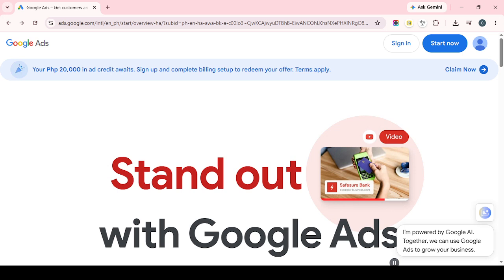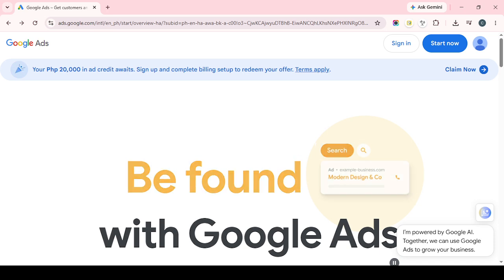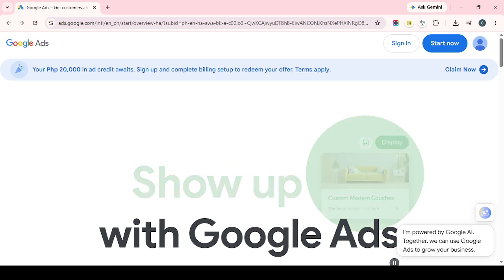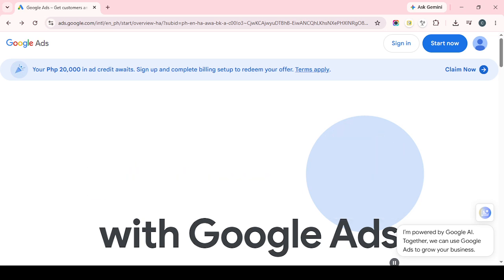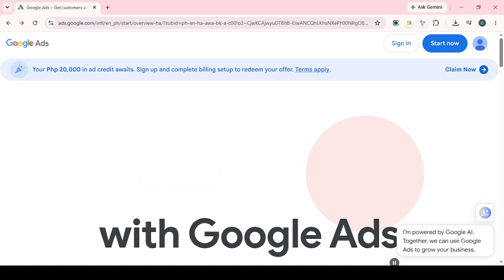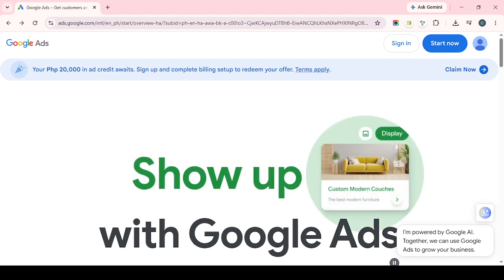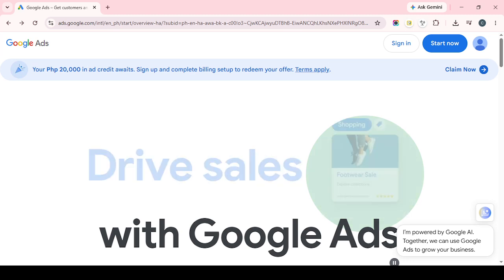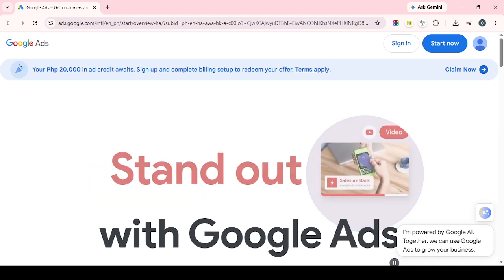Google Ads Quality Score How To Improve It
Want to lower your cost-per-click (CPC) and improve ad rankings in Google Ads? In this step-by-step tutorial, learn how to boost your Quality Score by optimizing expected click-through rate (CTR), ad relevance, and landing page experience. Discover practical optimization strategies to get better ad placement while spending less budget.